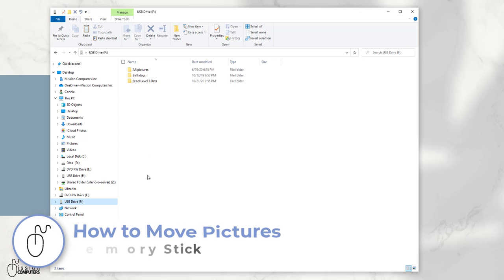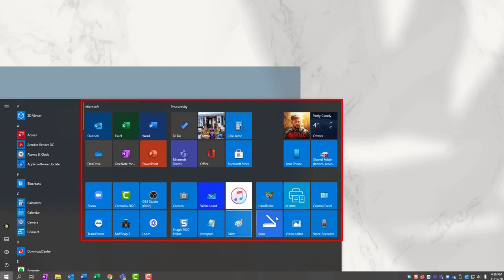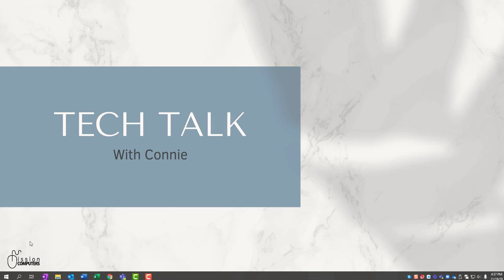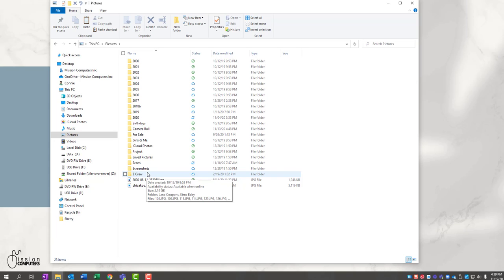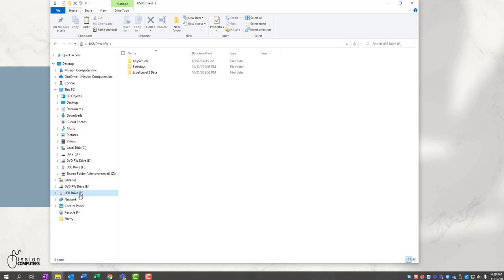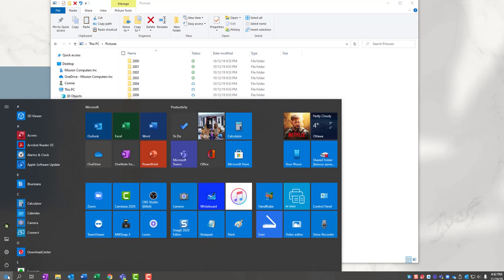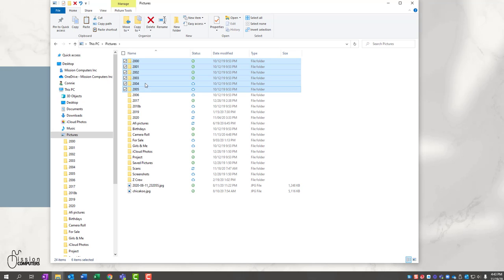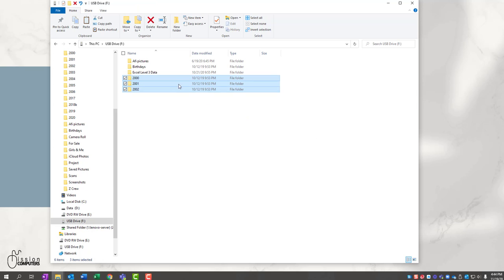Moving Pictures from 1 computer to another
Moving Pictures using a Memory Stick.  Moving pictures from an old computer to a new computer